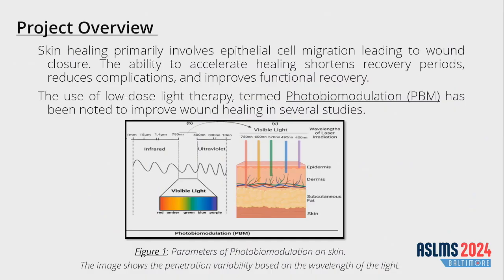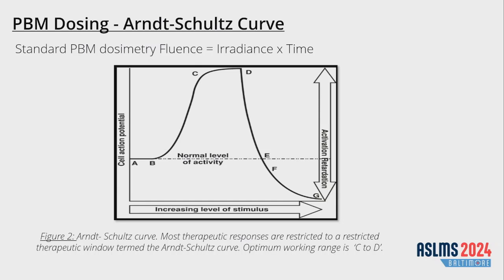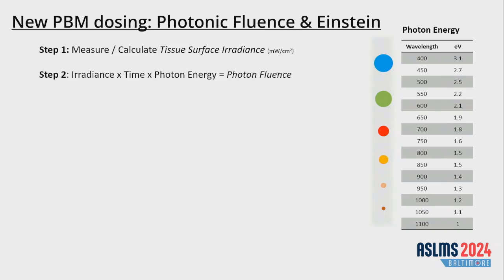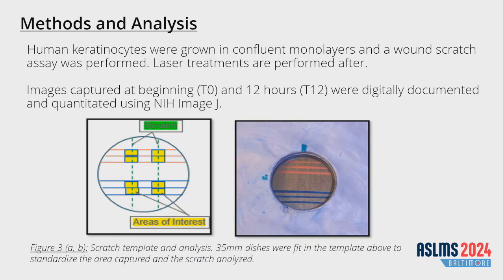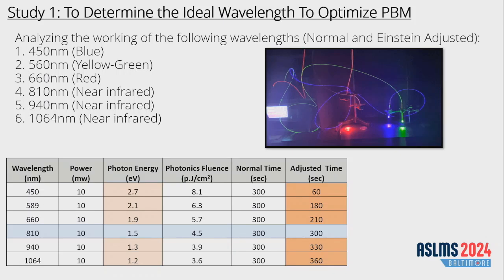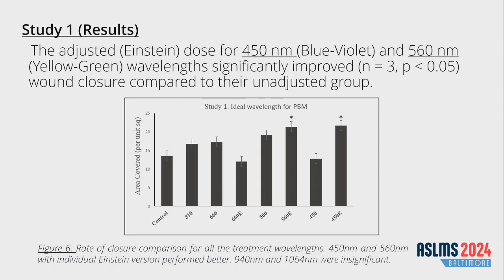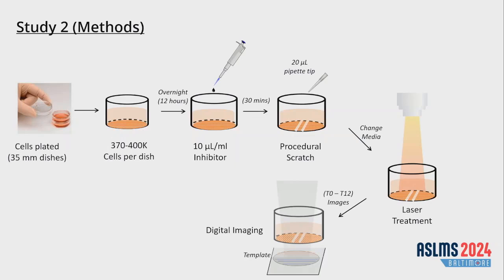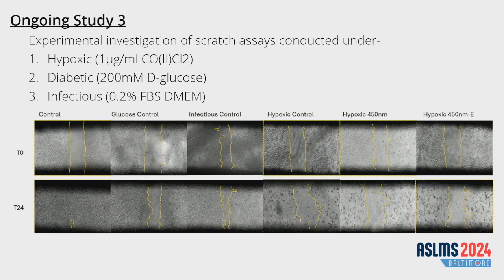ASLMS Lasers and Energy Based Devices in the Oral Cavity 3